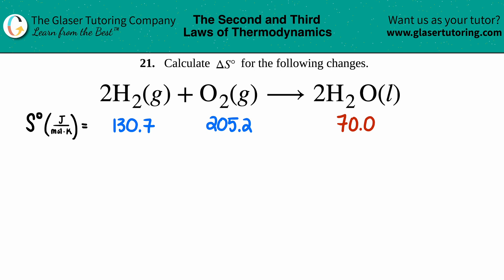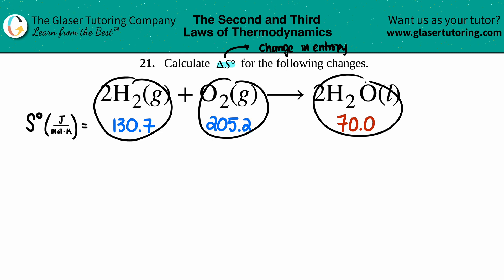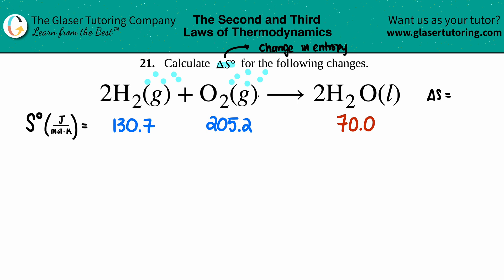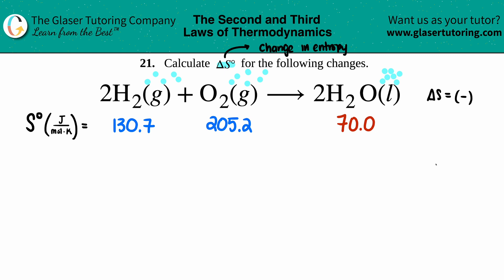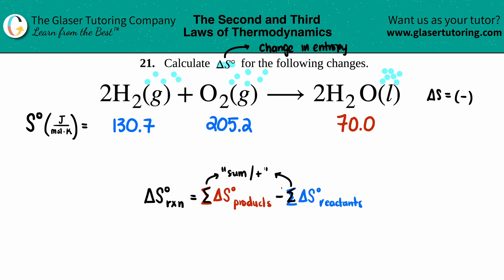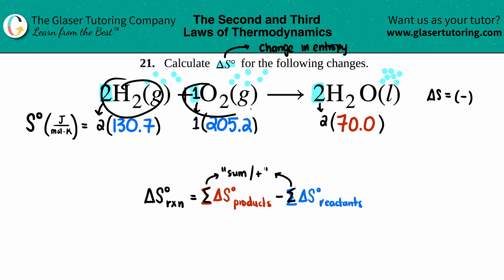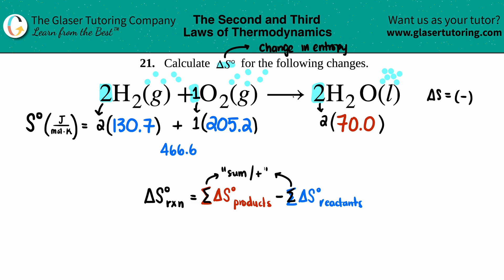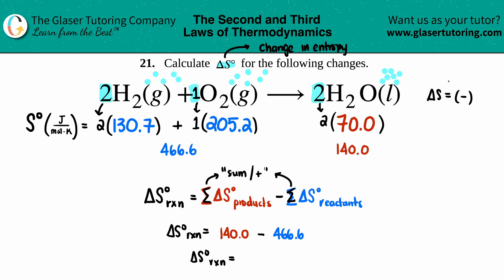16.21e | How to calculate ΔS° for 2H2(g) + O2(g) → 2H2O(l)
Calculate ΔS° for the following changes.
2H2(g) + O2(g) → 2H2O(l)